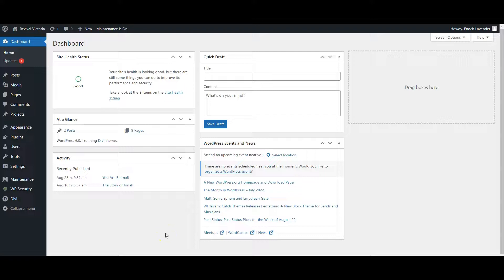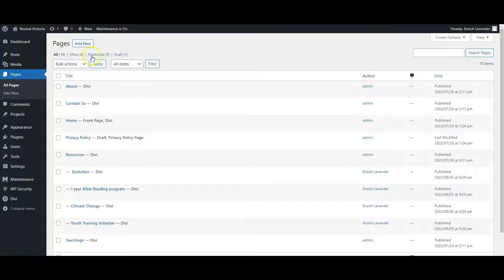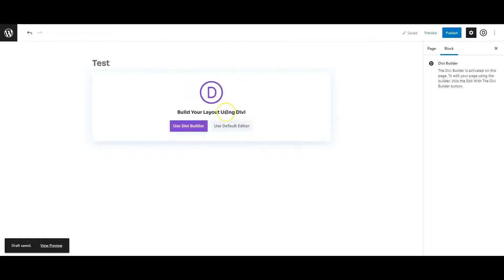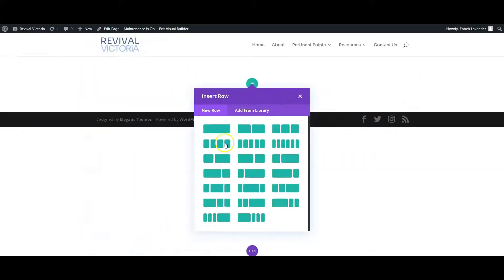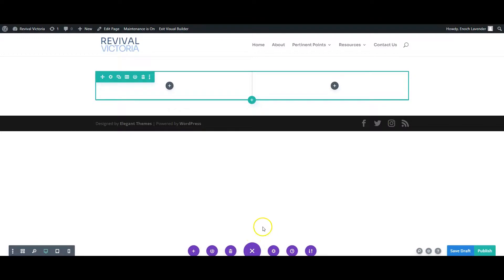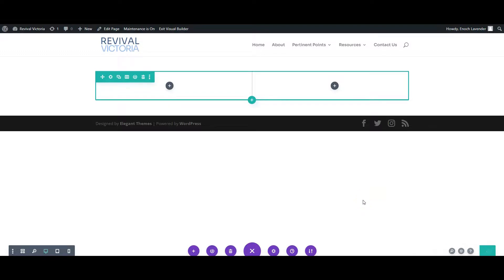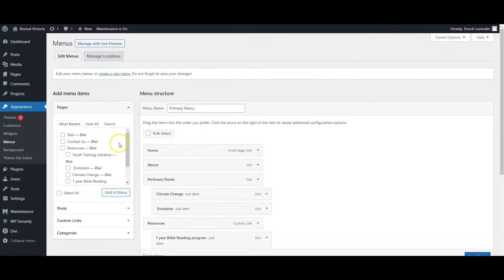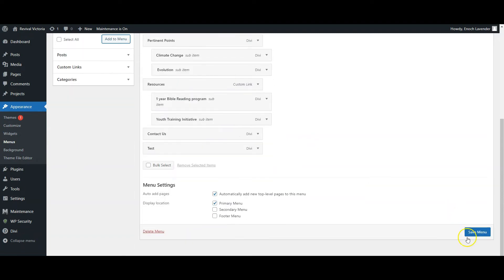Adding pages to the Menu in Divi and Wordpress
Heres how to add new pages to your wordpress web site menu using divi